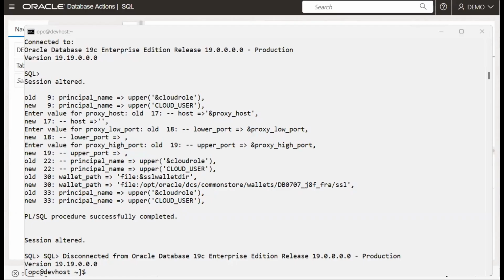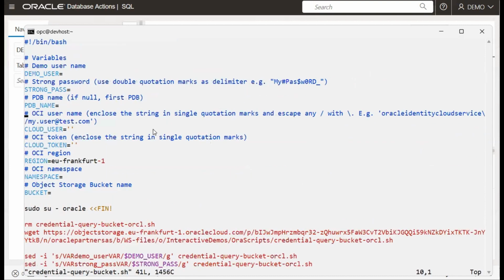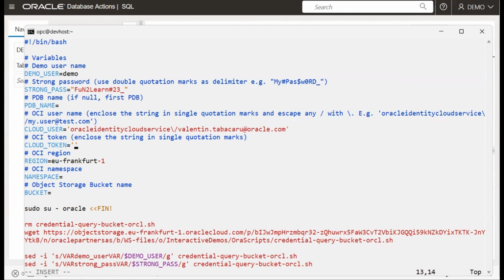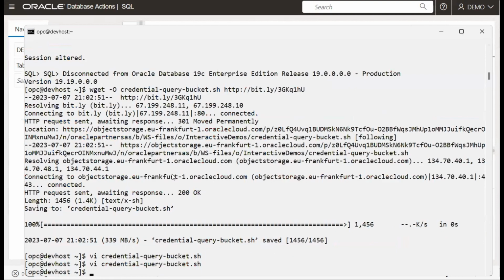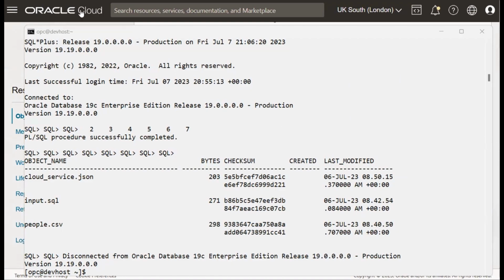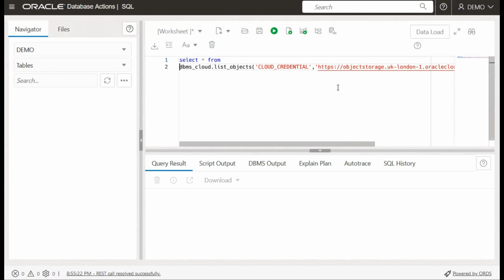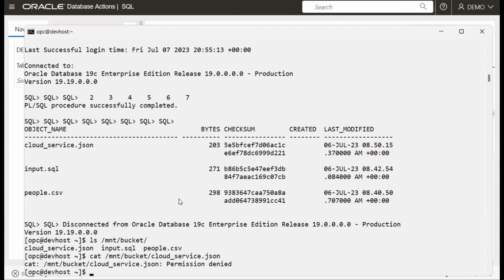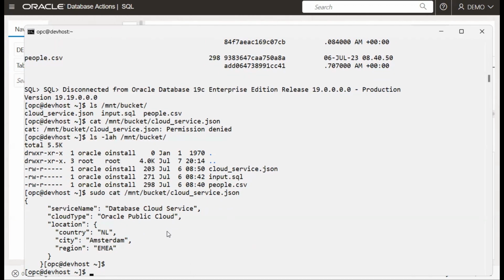Quick-and-dirty OCI sandbox for dev - Step 9 Credential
Build an environment that can be used for development or demo on your Base Database Service node. Use this sandbox to test a simple use case. Please DON'T use this setup in production. Run these ten scripts in the same order to prepare your Base Database Service with Oracle Application Express (APEX), Oracle Rest Data Services (ORDS), Oracle DBMS_CLOUD package, and Oracle Machine Learning for Python (OML4Py) in just a few minutes. Remember to provide the correct values for all variables in every script.

If you need an environment to practice, check out LiveLabs, where you can run various labs and workshops.